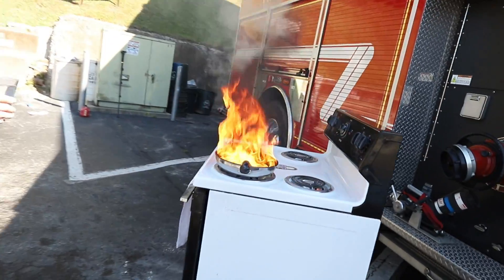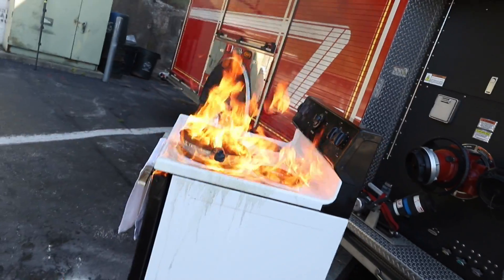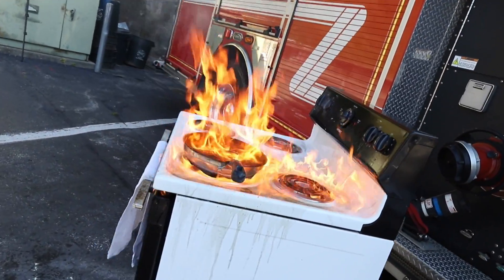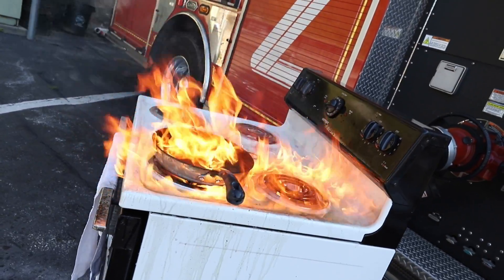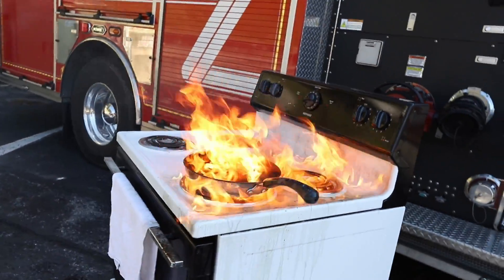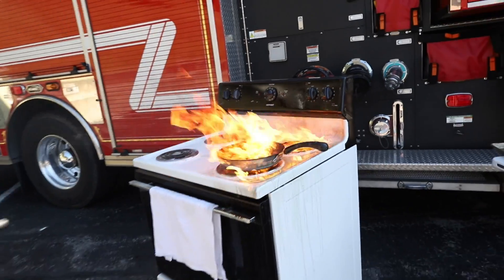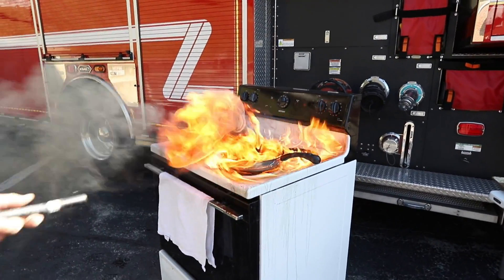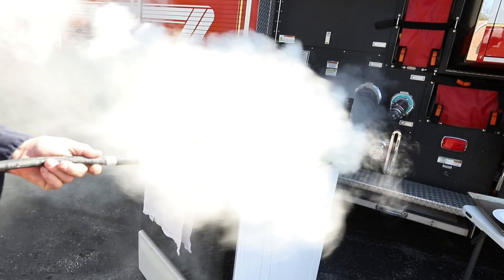THIS IS WHY YOU DONOT USE WATER ON GREESE FIRE!